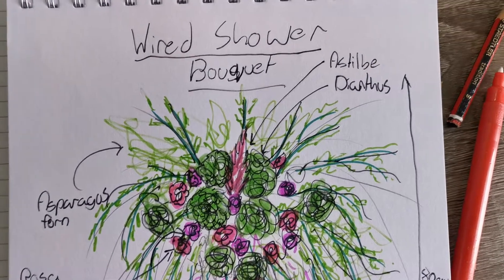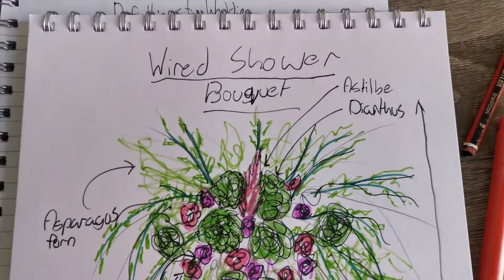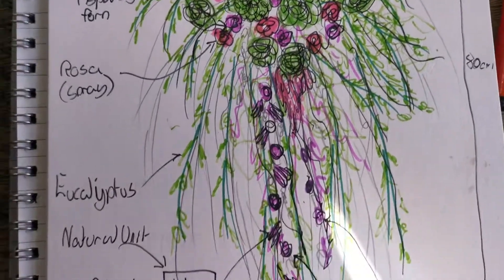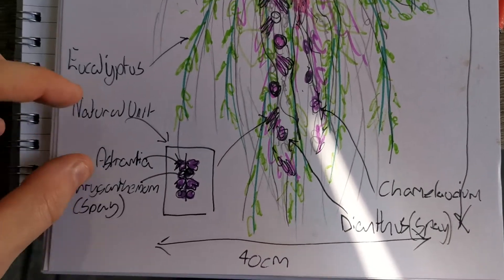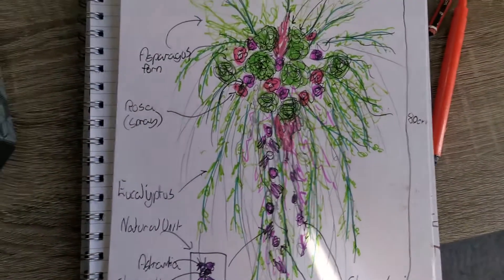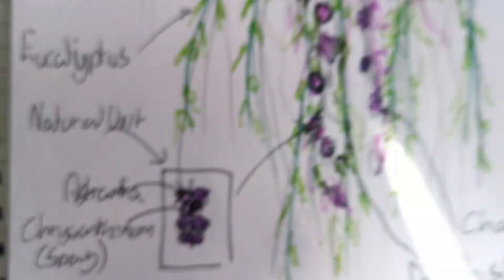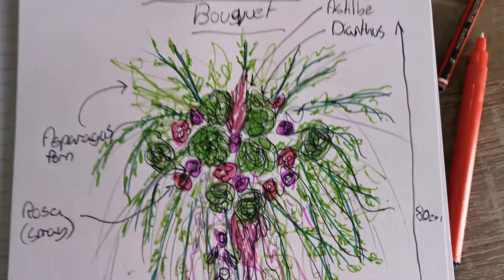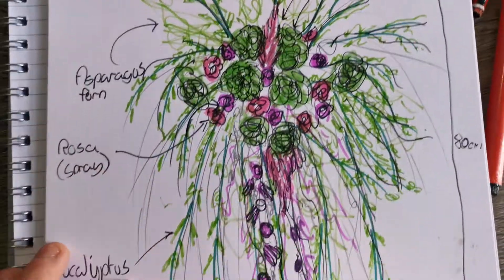wired shower bouquet sketch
sketch of wired shower bouquet